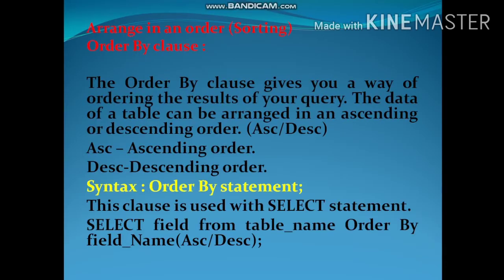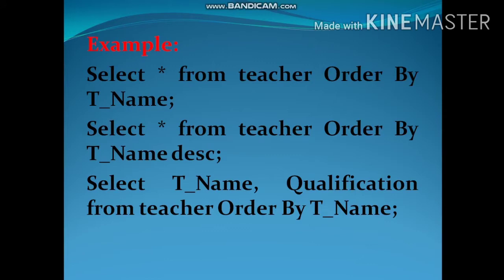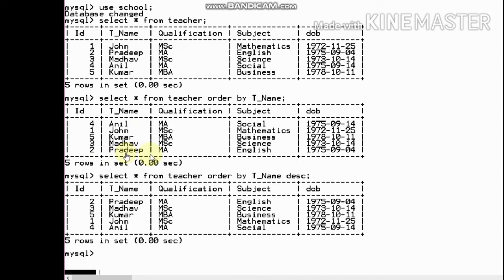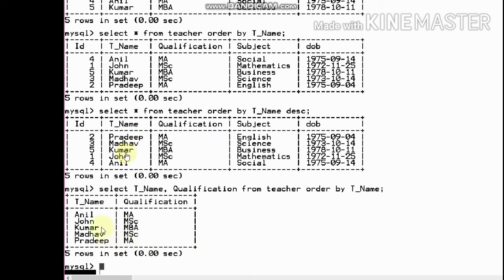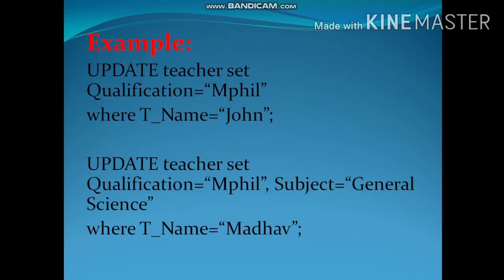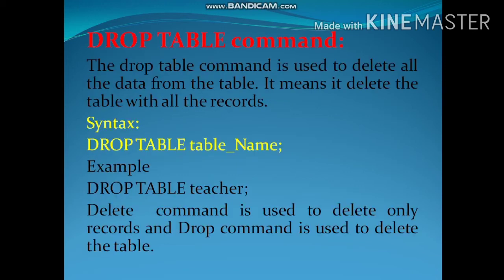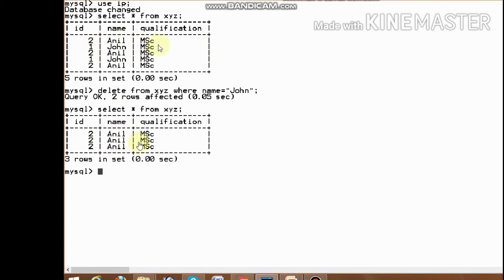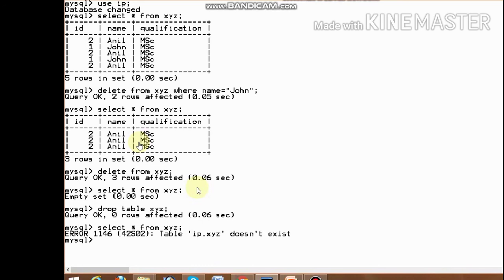CBSE | MySQL | Order By|Update|Delete|Drop commands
Topics on Order By, Update, Delete and Drop Command s